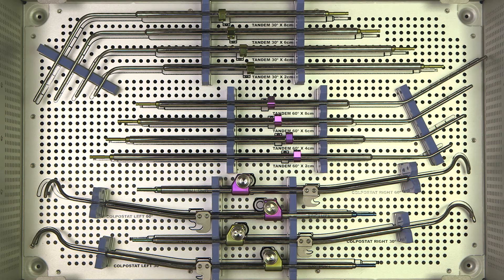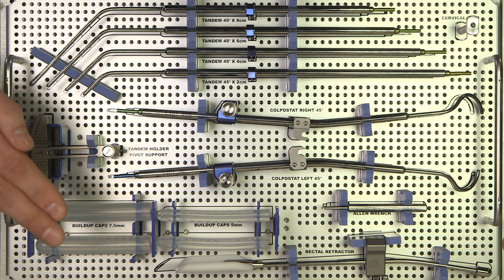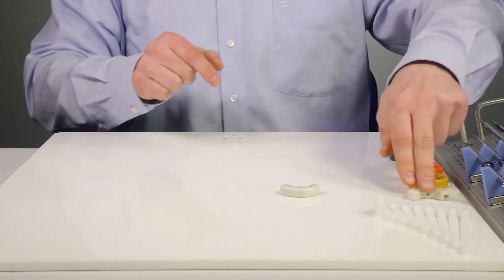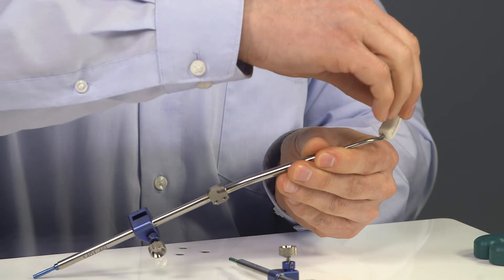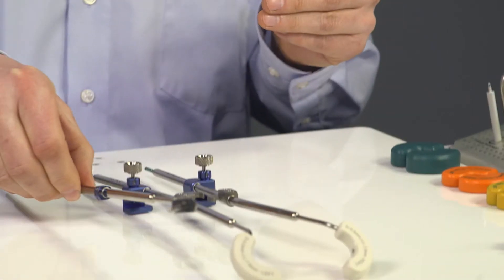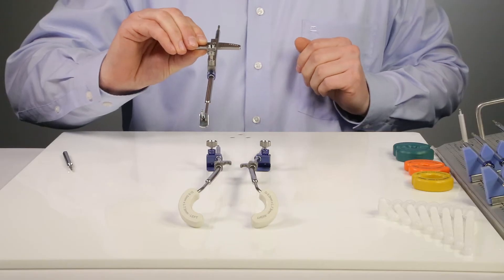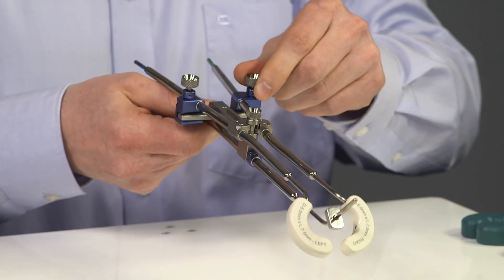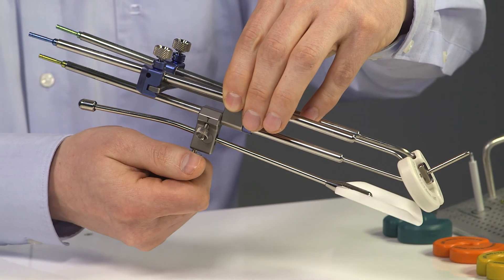Training Film CT/MR Split Ring Applicator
The CT/MR Split Ring Applicator’s patented design combines the benefits of several other intracavitary applicators, with the ability to be configured as a closed ring or split into four different diameter distances in either symmetric or asymmetric arrangements. The connecting bracket enables simple connection and easy confirmation of diameter settings with three clearly visible identifiers associated with physical detents to lock in the chosen position. The Split Ring Applicator Combination Set includes configurations for 30°, 45° and 60° ‘ring’ angles with a variety of intrauterine tube lengths and disposable or optional reusable build-up caps to fit a wide variety of anatomies. All materials for this applicator, such as medical grade titanium, have been selected both to enable MR conditionality for enhanced planning and superior structural integrity, to give you the confidence for accurate placement and treatment in case after case, year after year – up to 5 years of useful life.